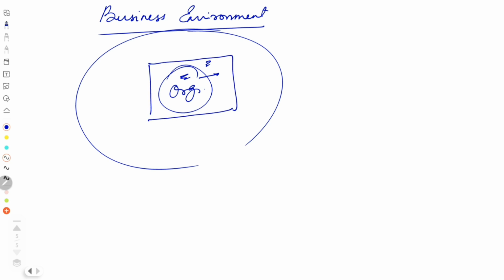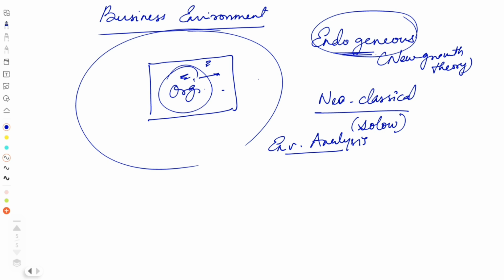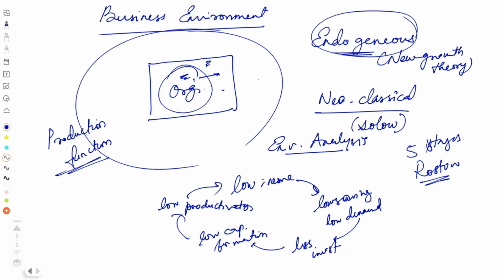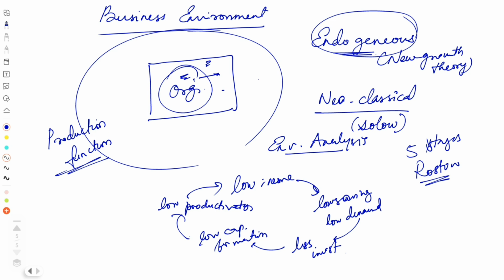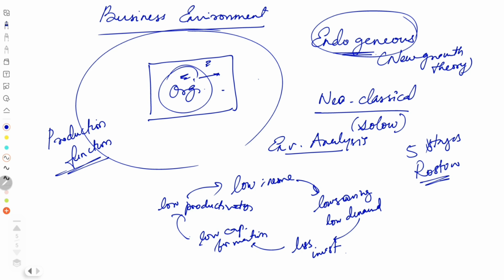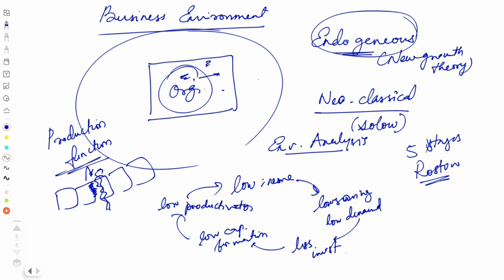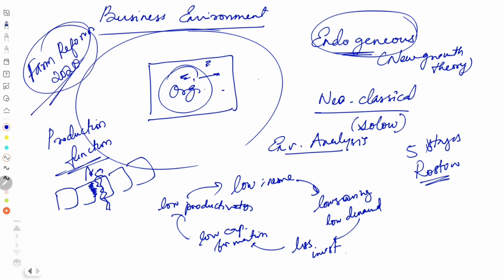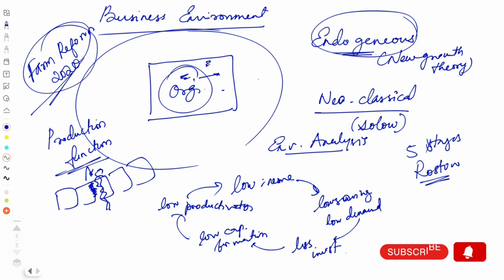Quick Revision Class - MMPC 003 (All the best for exams!)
This is a quick revision class for MMPC 003 covering some important topics.

All the best for your exams! May all of you come out with flying colors.

From,
Anu's Classroom